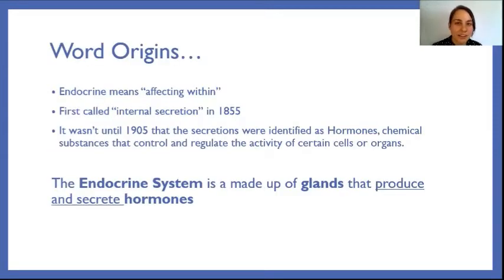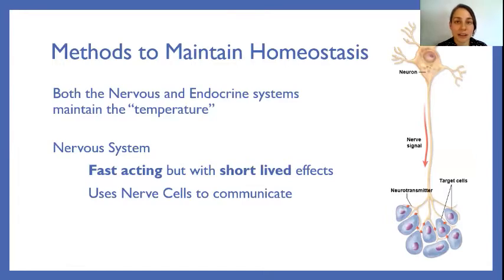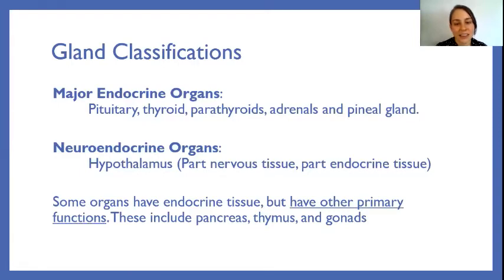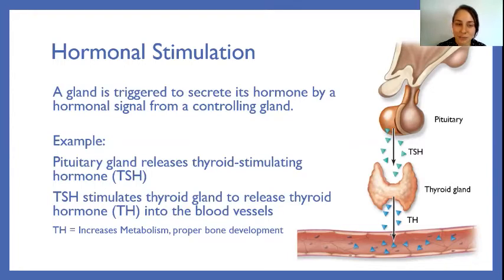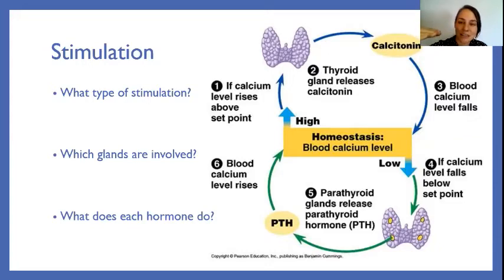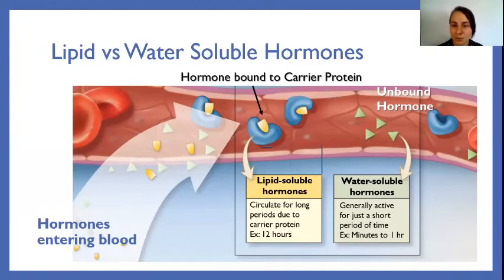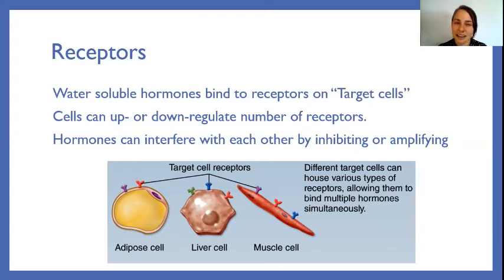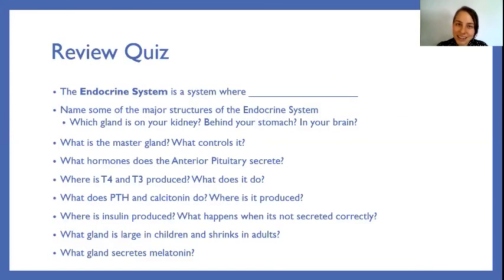Chapter 17 - Endocrine